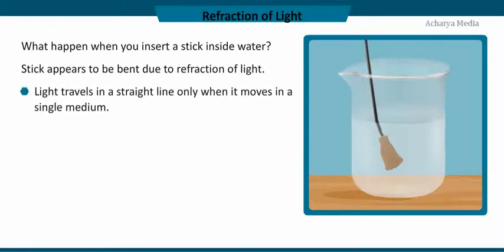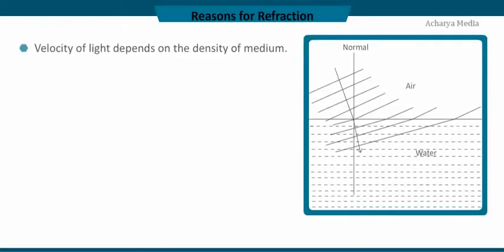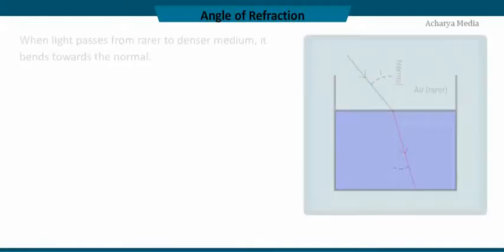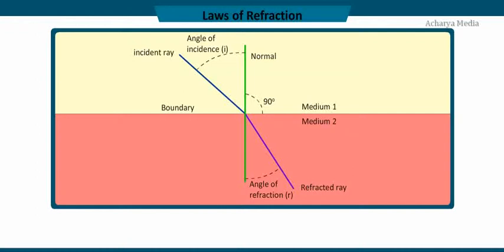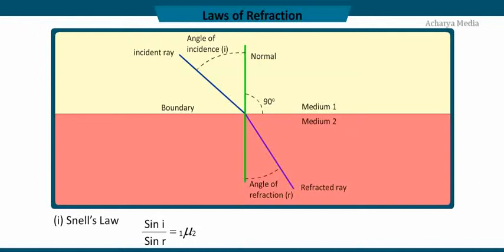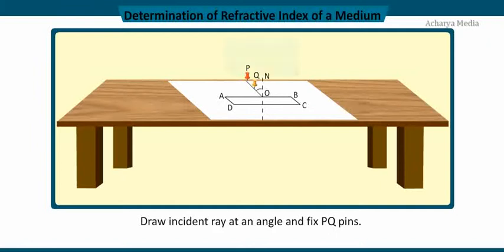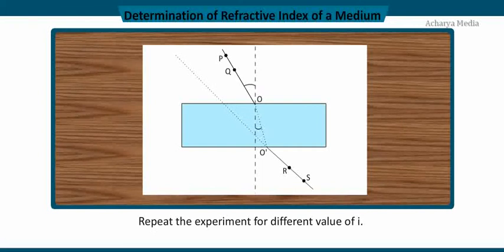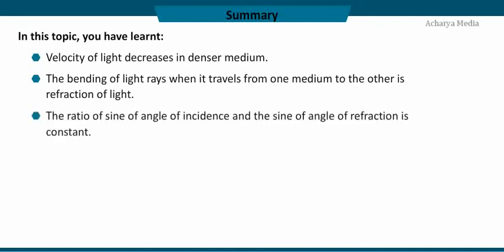10th Physics Ch-4 Lesson 5 Refraction of Light (Samacheer Kalvi)